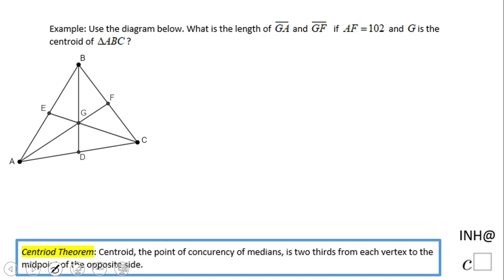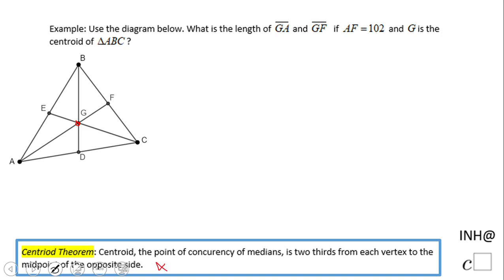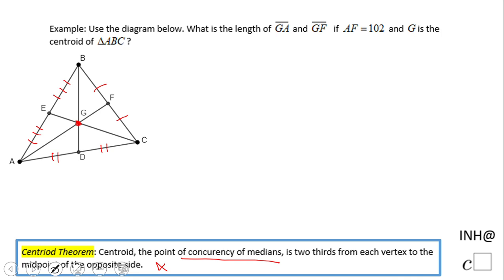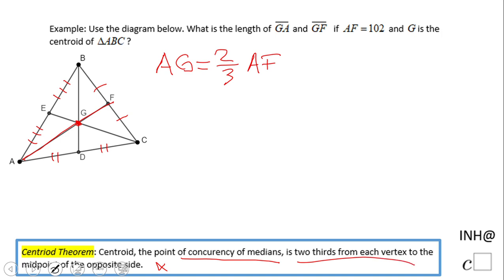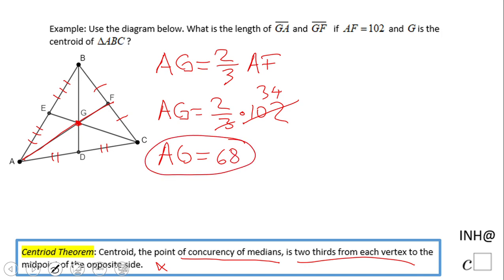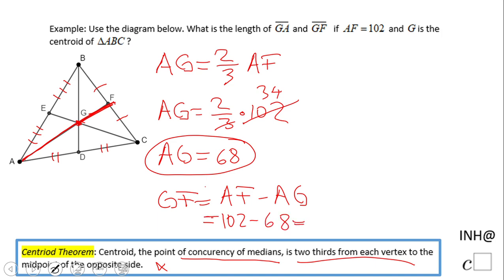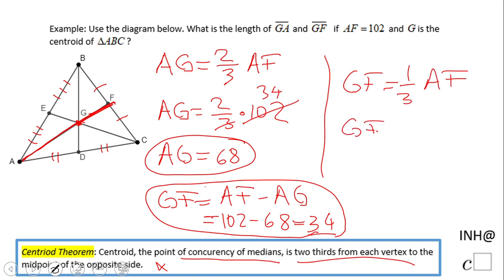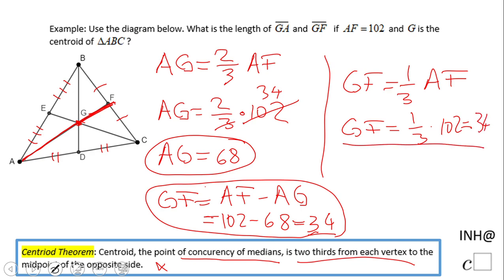INH: Triangles: Medians #1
This is an example of using the properties of centroid for finding missing part of the median or the median.